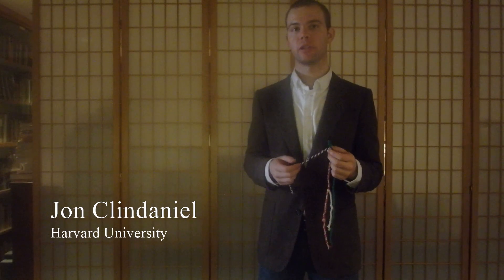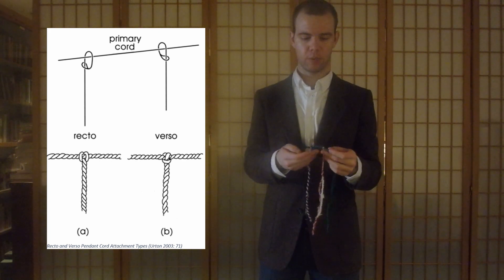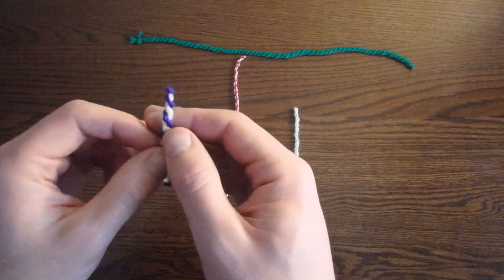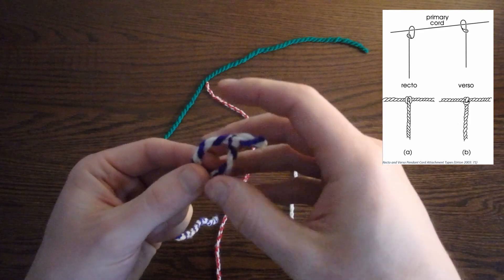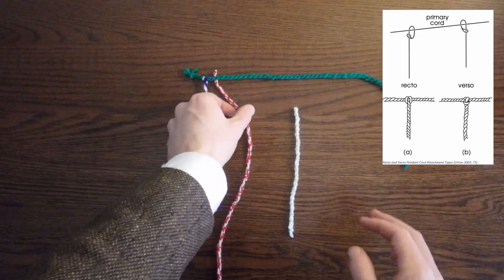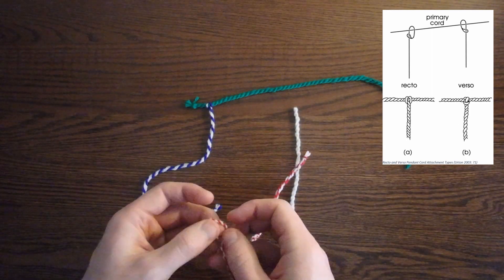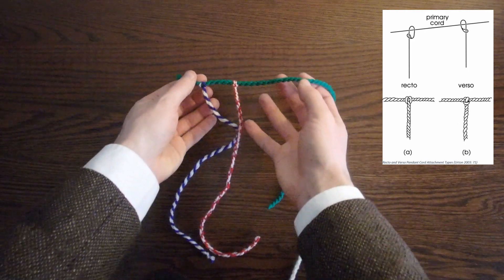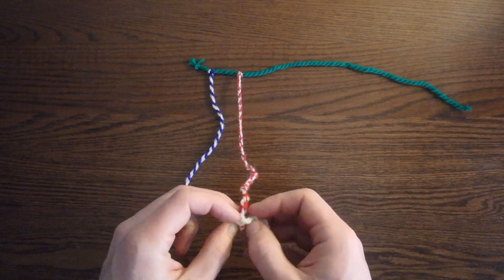How to Make an Inka Khipu (Part 6 of 6): Attaching Cords to Primary and Pendant Cords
Learn how to attach khipu cords! This video is part 6 of 6 from the "How to Make an Inka Khipu" series, originally made for students in Harvard's General Education Course, Societies of the World 40: The Incas. The full series of videos teaches you how to construct a basic Inka khipu using a variety of numerical and non-numerical signs available to the Inka.

Further General Reading about Khipus/Quipus:
Books:
Ascher, M. and R. Ascher
1997. Mathematics of the Incas: Code of the Quipu. Mineola, New York: Dover Publications.

Urton, G.
2003. Signs of the Inka Khipu. Austin: University of Texas Press.

2017. Inka History in Knots: Reading Khipus as Primary Sources. University of Texas Press.

Websites:
Harvard Khipu Database: khipukamayuq.fas.harvard.edu

Further Reading about Attachment Type:
Medrano, M. & Urton, G.
2018. Toward the Decipherment of a Set of Mid-Colonial Khipus from the Santa Valley, Coastal Peru. Ethnohistory 65(1): 1-23